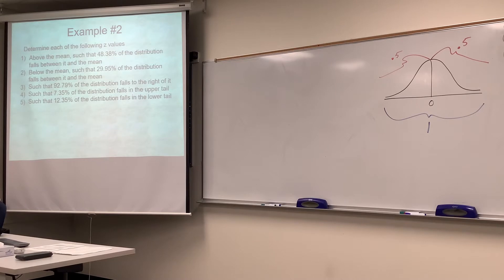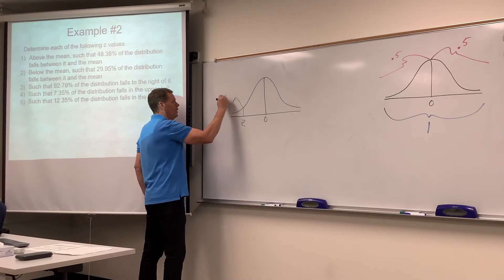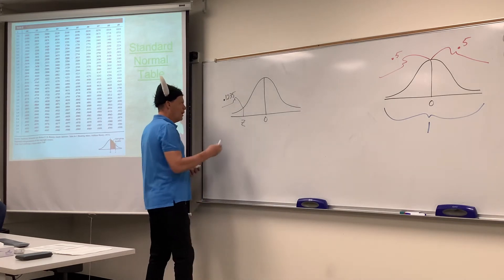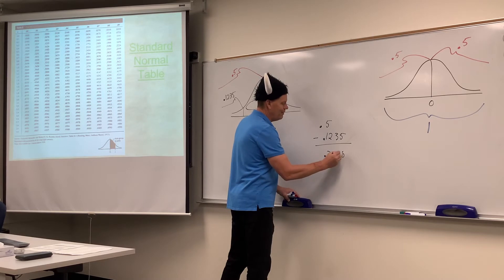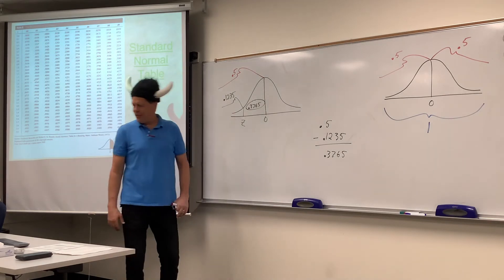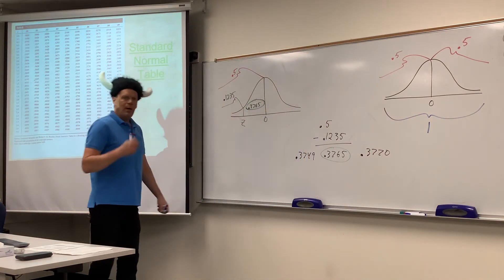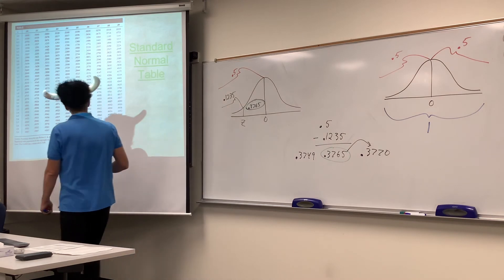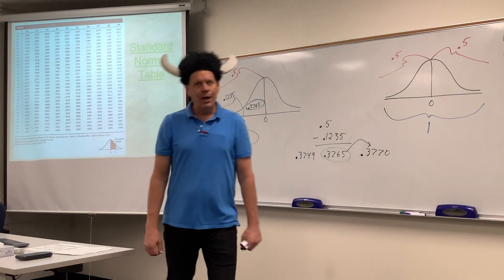Statistics - Normal Distributions - Example #2.5